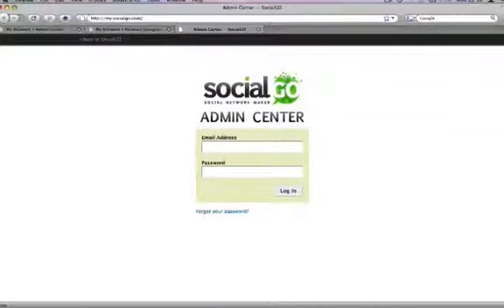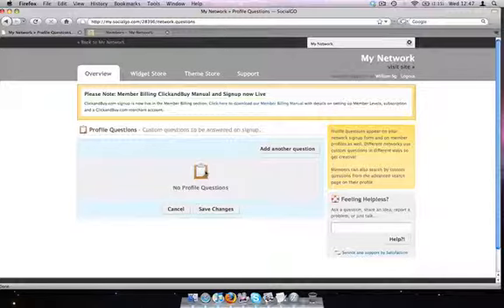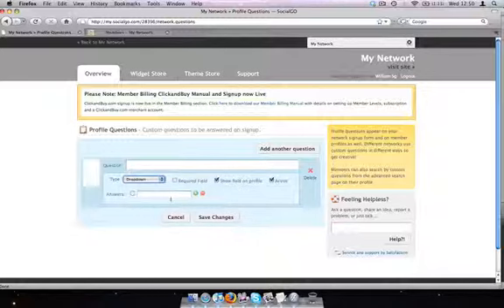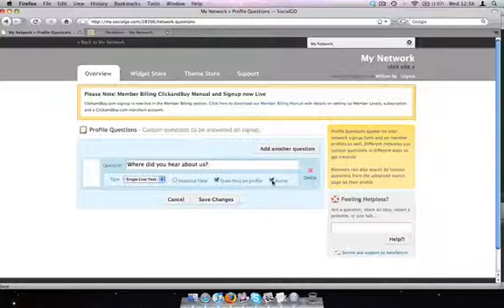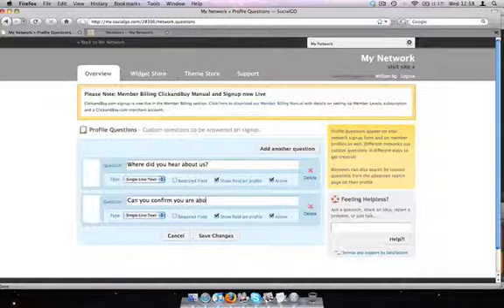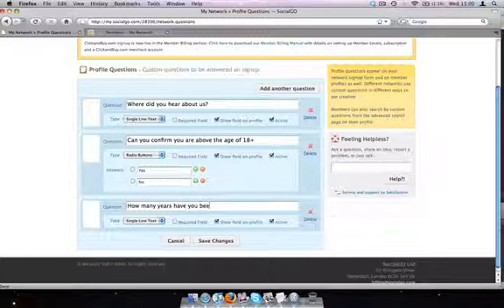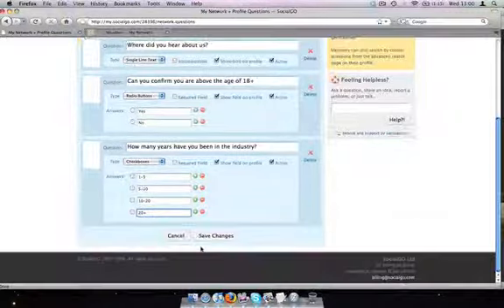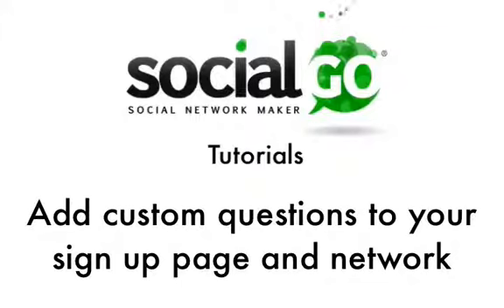How to add Custom Questions to your sign-up page